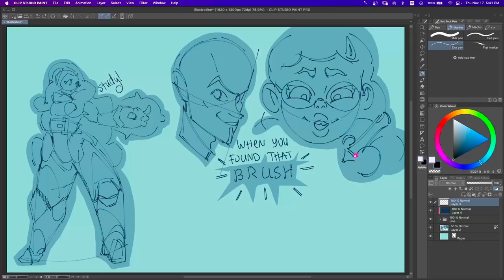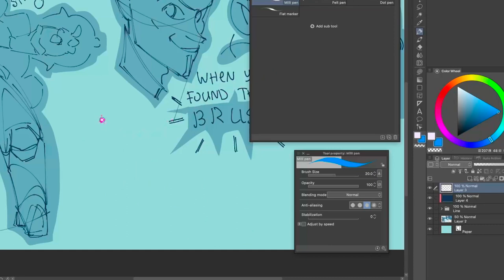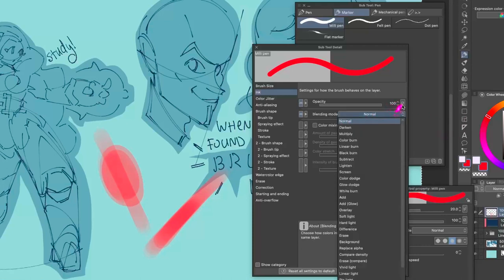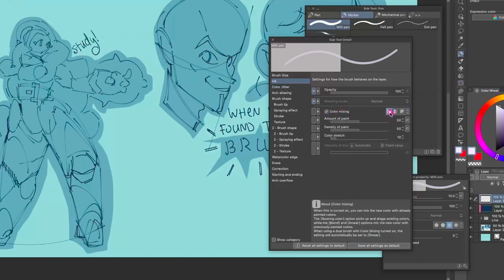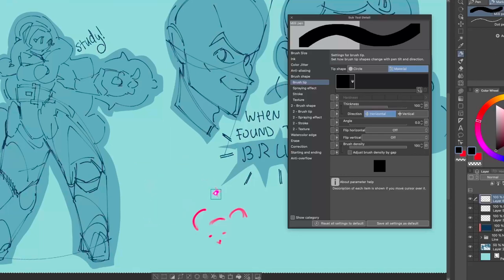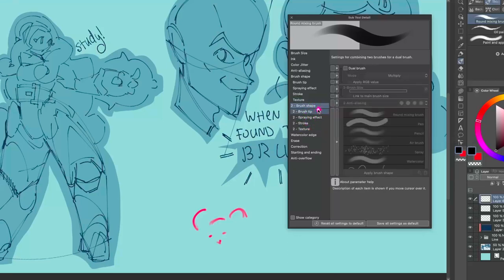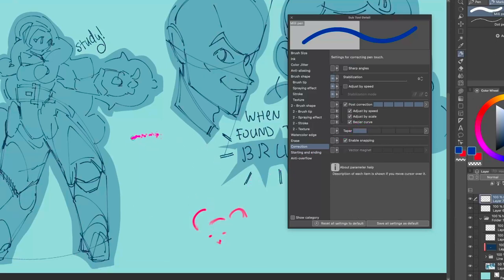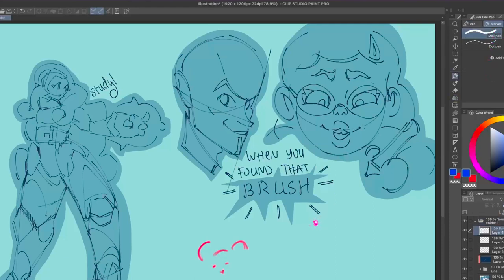Clip Studio Paint Brush Tutorial [ secrets and tricks ]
0:00 Intro
0:40 Tool Windows
1:27 Organize Brushes
3:12 Pen Pressure
6:00 Color Mixing
8:21 Customize  Brush
9:24 Ink
11:47 Save Brush
13:50 Color Mixing 2
15:41 Color Jitter
18:15 Brush Tip
22:37 Spraying Effect
24:04 Stroke
25:52 Texture
29:03 Correction
30:44 Find Brushes
32:30 Fundamental Brushes
34:12 Blur Brushes

Pro Tips for Mastering Clip Studio Paint Brushes,The Ultimate Brush Tutorial,Creating Custom Brushes,Brush Techniques for Beginners,Perfect Brush Strokes